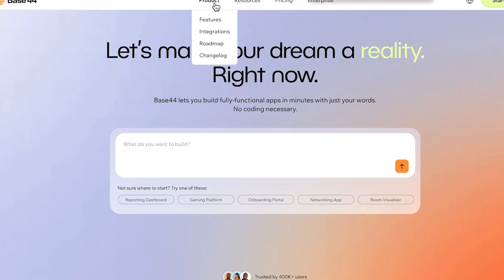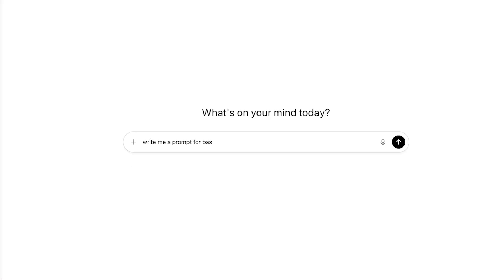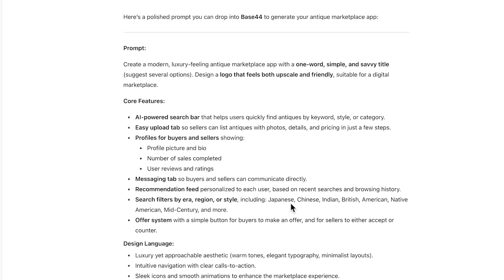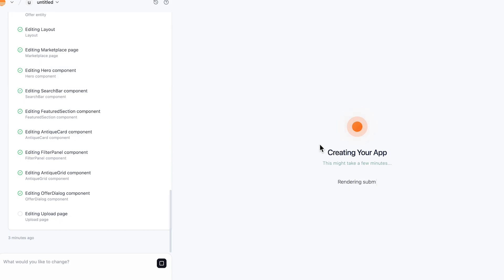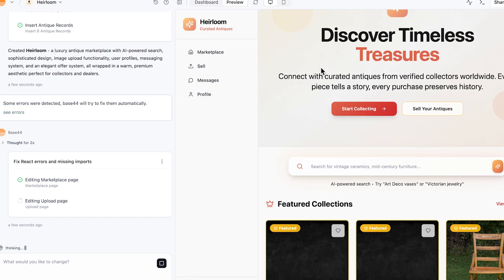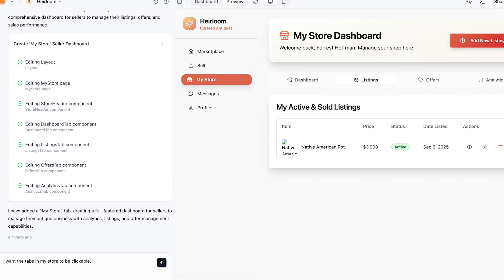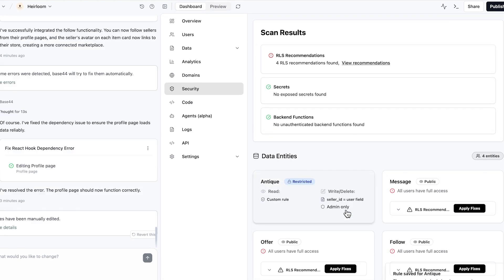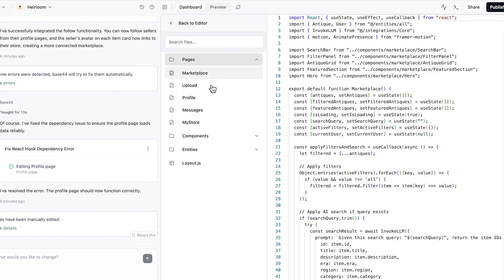How to use AI to build an app with Base44 in 5 Minutes - No coding experience needed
Super Easy text to app tutorial on how to build an app with no coding experience all with AI in just minutes. I show you how easily and quickly you can build your own app using just ai. It's a really cool platform.